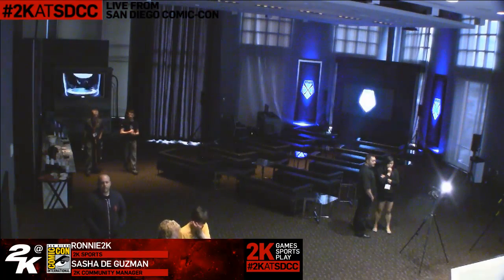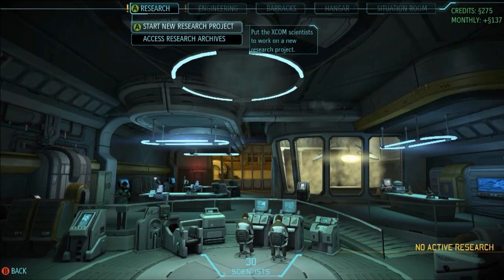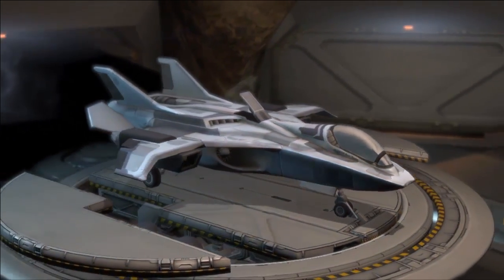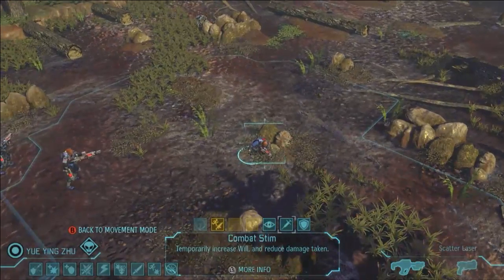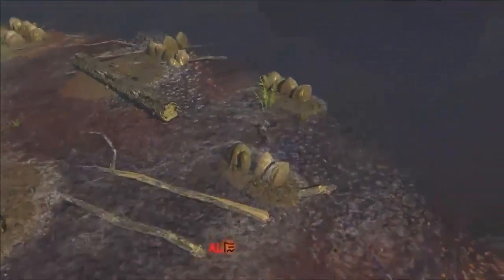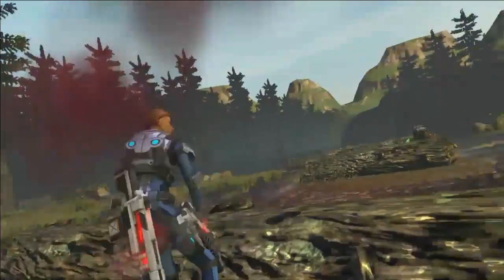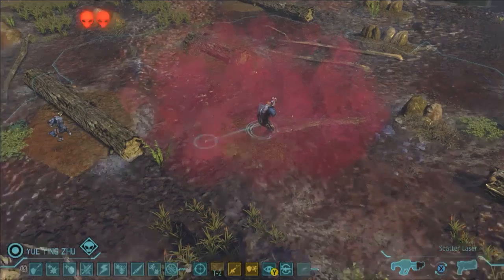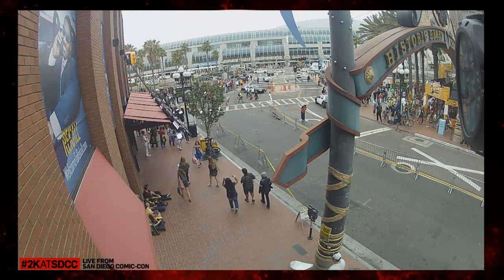XCOM Enemy Unknown Comic Con 2012 Gameplay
Gameplay footage showing off UFO crash sites as seen in the 2K live stream of San Diego Comic Con 2012. Didn't find this uploaded anywhere else so here it goes.